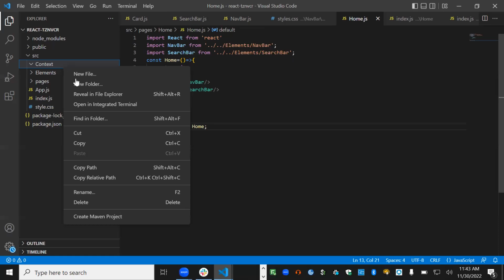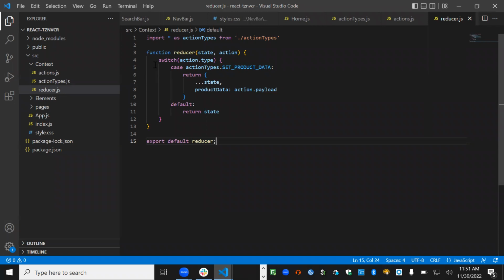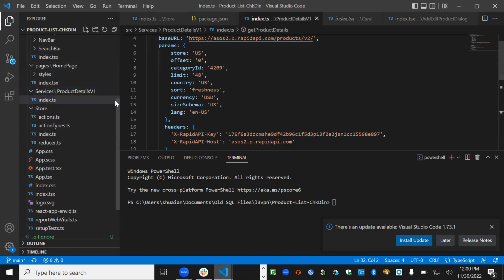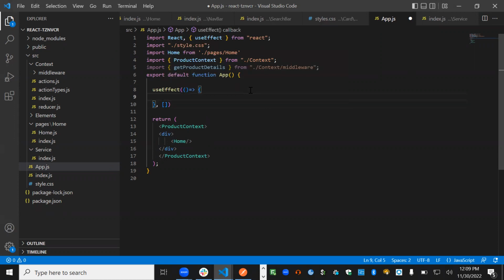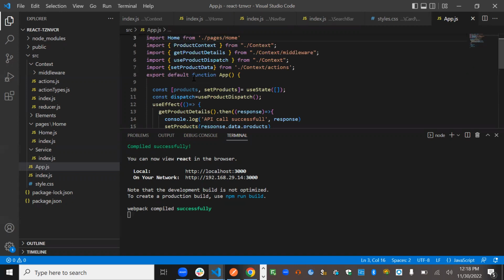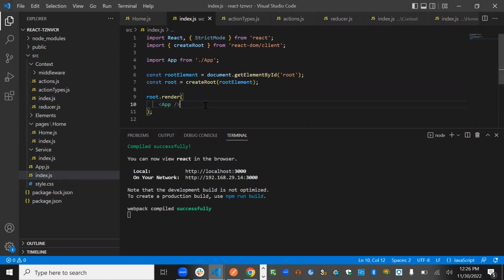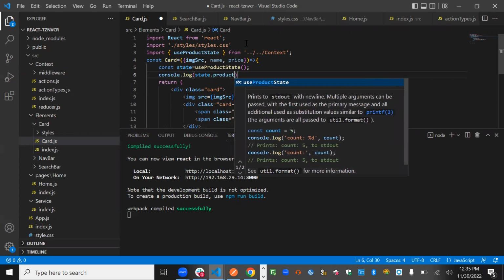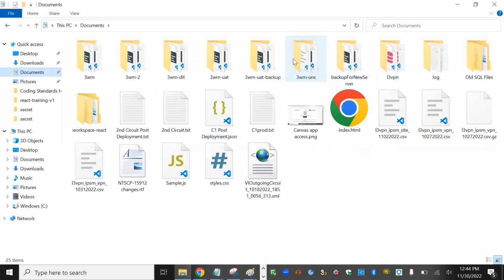React JS Tutorial for beginners - Learn React in 22-23 | Part 16